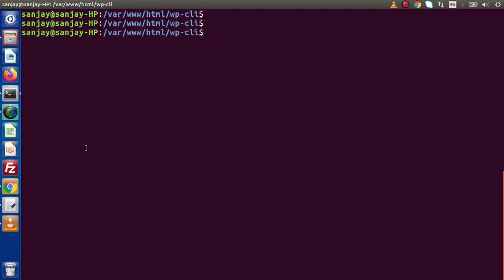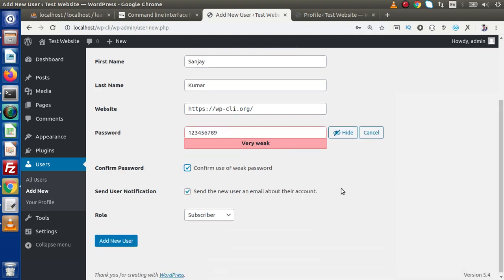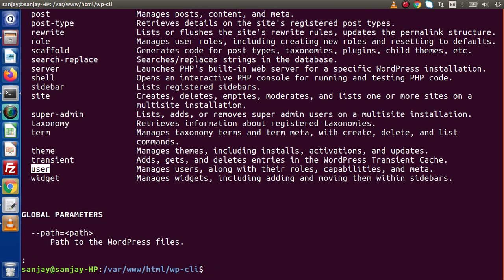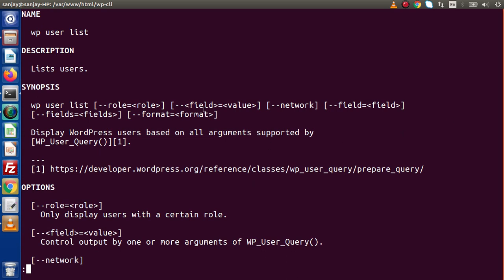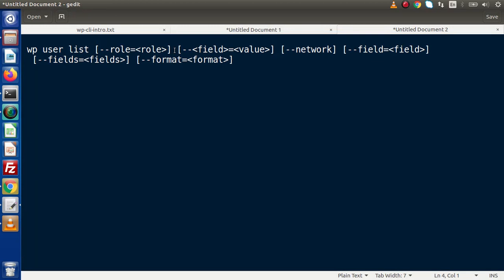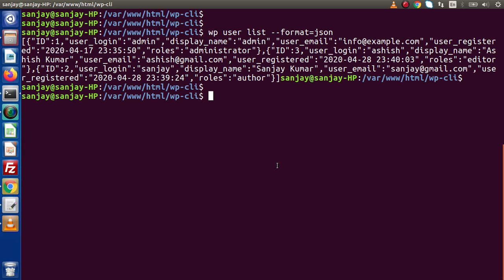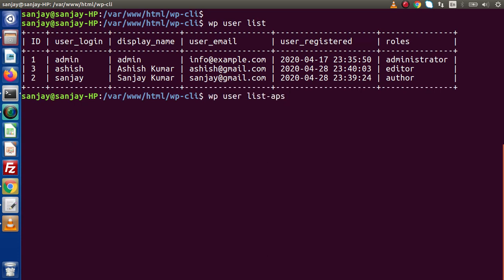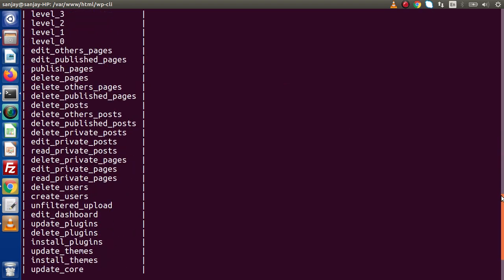Wordpress WP CLI Tutorials for Beginners #14 Manage Users (List/Capabilities) - WP CLI Command